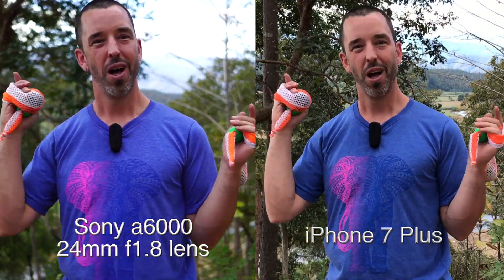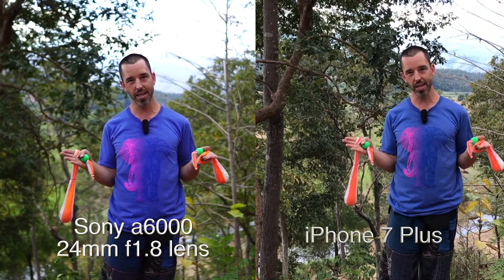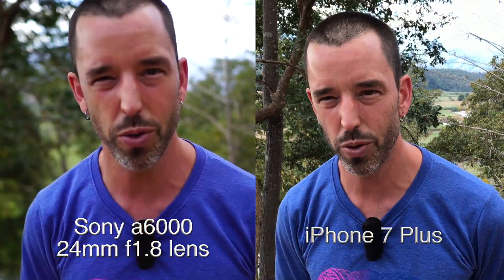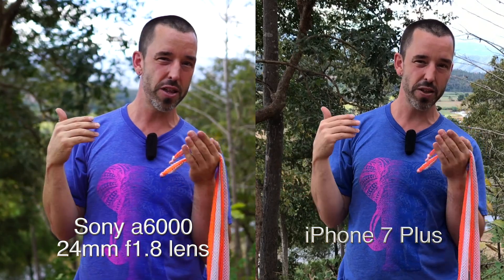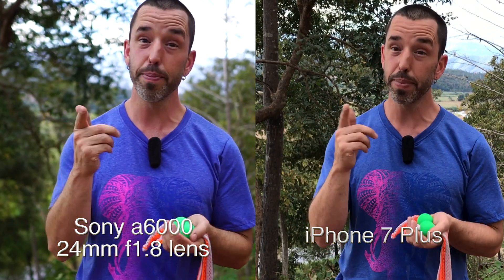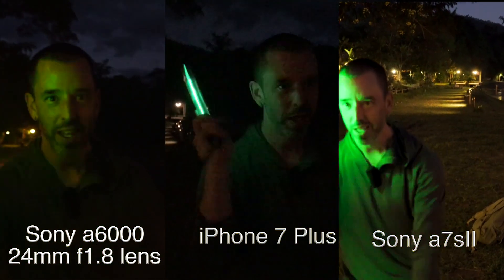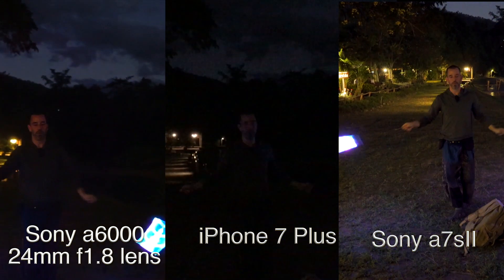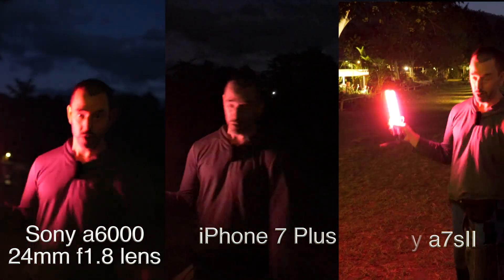iPhone 7+ vs Sony a6000 (Plus cathartic cat purring)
I made this to see whether there's still a reason to get a big-sensor camera.

As I expected, in daylight the iPhone looks just as crisp as the Sony. The only difference is the narrow depth of field effect (bokeh) that is achieved by putting a big aperture prime-lens on the Sony... which is currently not achievable on the iPhone with video (you can fake Bokeh in photographs, but not with video yet).

At night there is a bigger difference, with the big-sensor cameras shooting much better footage. The phone manufacturers are advertising how great their new phones shoot in low light, but don't get fooled: If you want to shoot fire-spinning or LED poi, or anything else in low-light, a big sensor camera will do way better than any phone (for now).

The cat purring is included purely for the purpose of including cat purring.